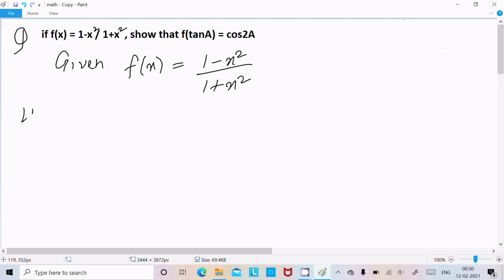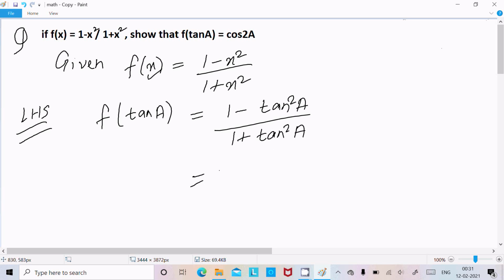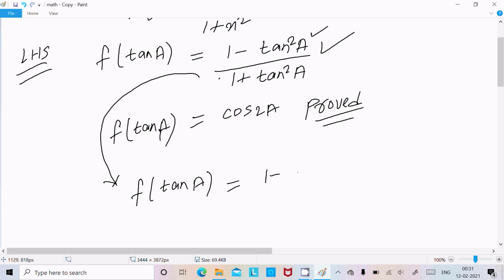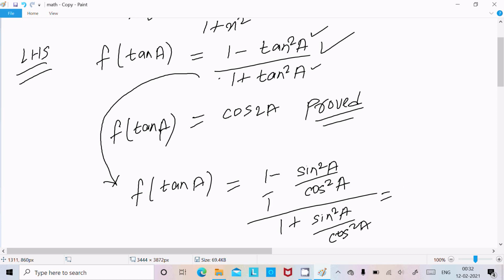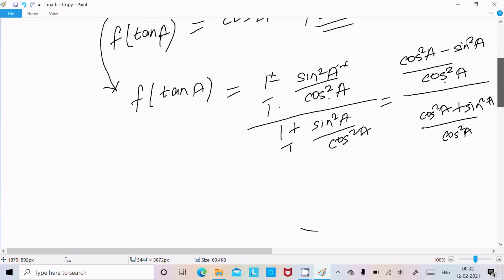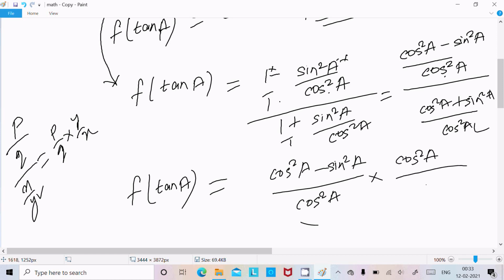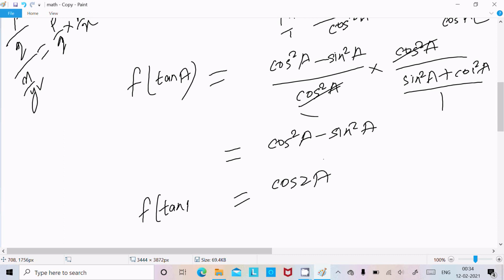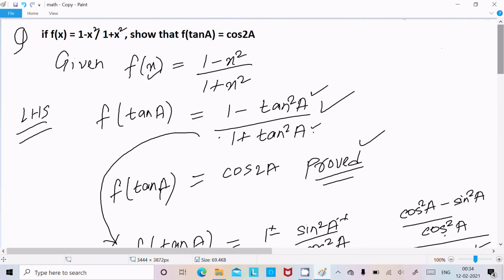If f(x)=1-x^2/1+x^2 then show that f(tanθ) = cos2θ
If f(x)=1-x21+x2 then show that f(tanθ)=cos2θ

 If f(x)=1-x2/1+x2 then show that f(tanA)=cos2A